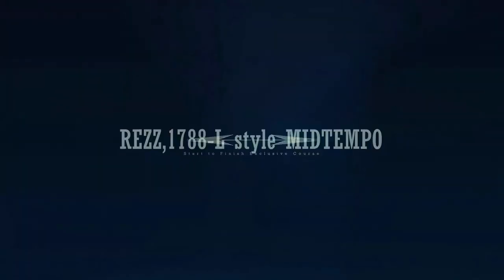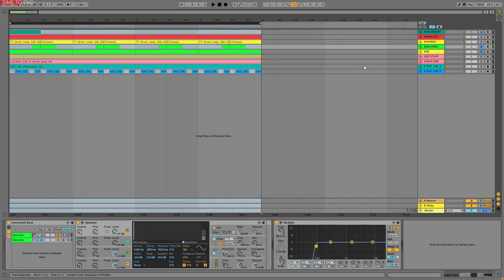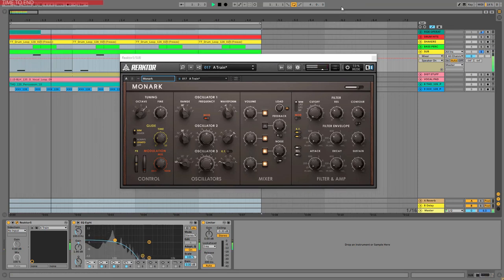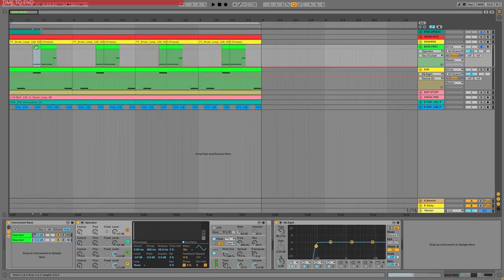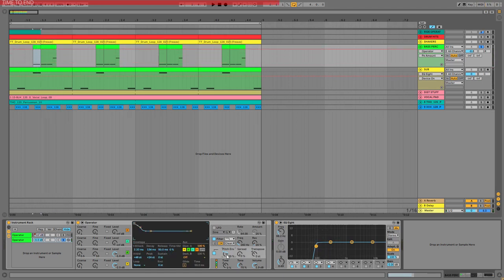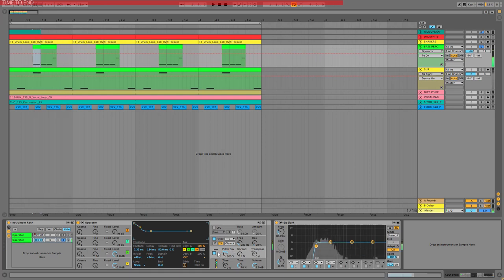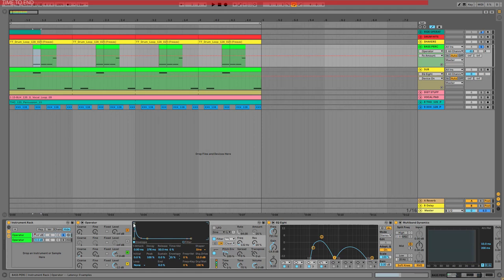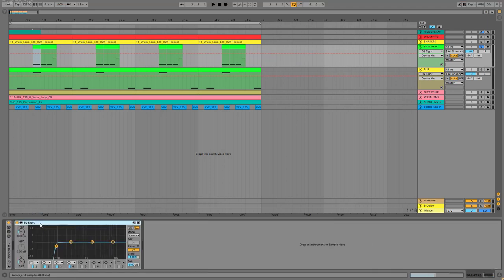DETLEF STYLE TECH HOUSE BASS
Tech house basses can be tricky sometimes. In this eposides I show you how to make Detlef style bass sounds in Ableton Live 10. If you use FL Studio 20 and you have sytrus you can have a go with this too! Detlef is a rising star in today's tech house scene and his style is very fresh and exciting. Now go and grab Ableton Live or FL Studio and let's make some cool and fresh Detlef style tech house!